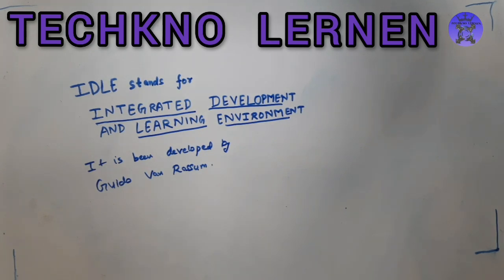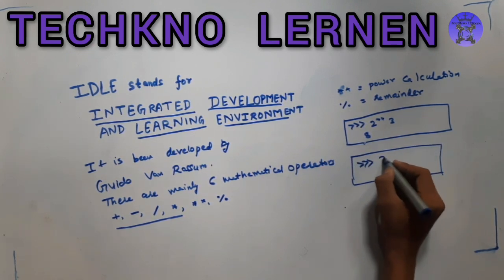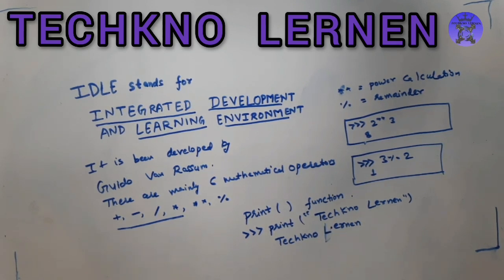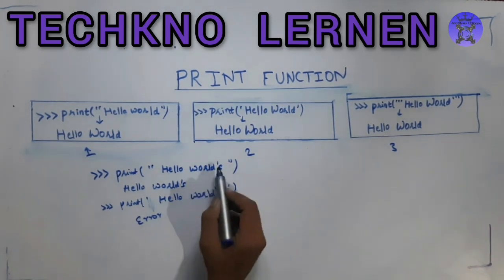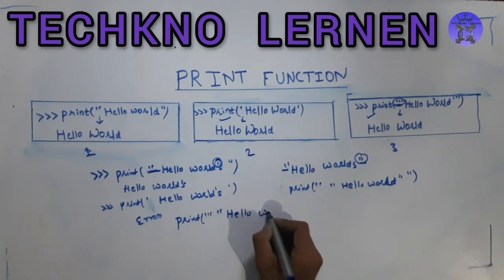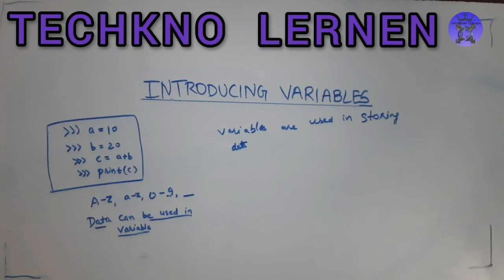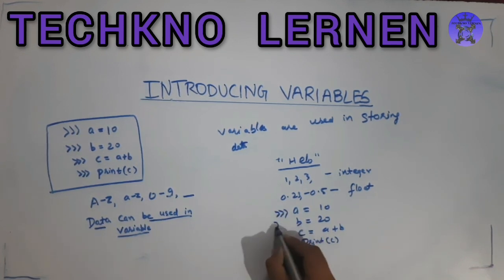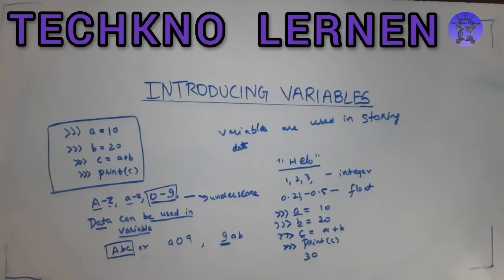Initial Coding with python(1/3)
"TECHKNO LERNEN".
This is the last video of Part-1 in which we will learn about:
1)INTRODUCTION TO CONTENTS(0:56)
2) INTRODUCTION TO IDLE.(1:30)
3)PYTHON MATHEMATICAL OPERATOR(3:13)
4) PRINT FUNCTION.(5:30)
5) INTRODUCING VARIABLES.(8:43)
6)ENDING SUMMARY(12:02)
So friend if you have any doubt and any difficulty in coding in any of topic then please comment it down.
Friends I recommends you to try coding on IDLE along with theoretical learning and also try with different question to compile on python prompt IDLE.
SO,see you in next video.